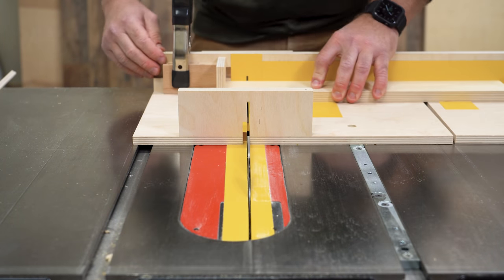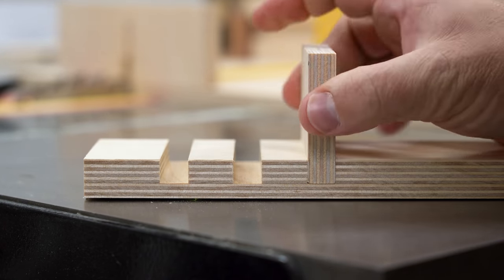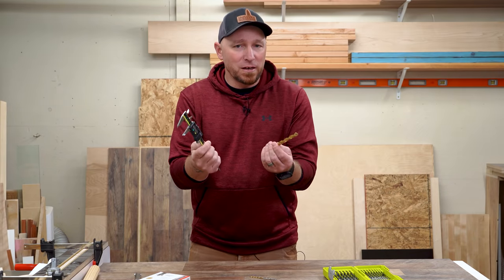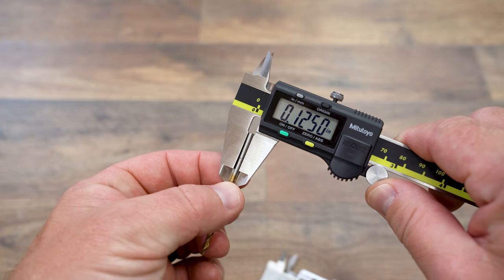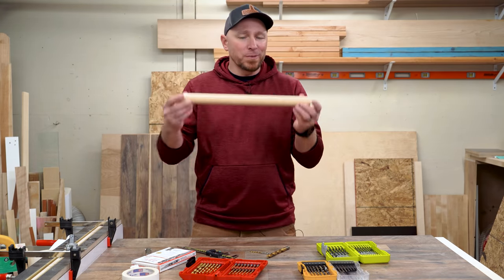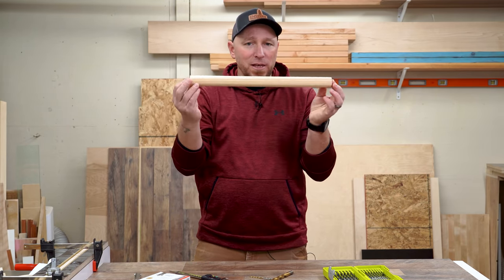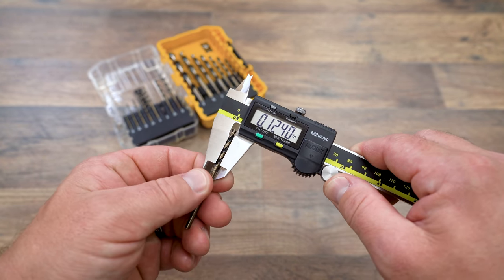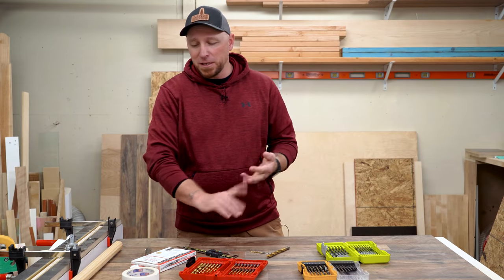I Bet You Didn't Know THIS About Your Drill Bits, Maybe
Is the smart end of a drill bit the same diameter as the not-smart end? According to viewers, there are a lot of folks that believe they're not.

TOOLS SPECIFIC TO THIS VIDEO:
The BEST Digital Calipers
Milwaukee Drill Bit Set
DeWalt Drill Bit Set
Ryobi Drill Bit Set

MY HAND TOOLS, POWER TOOLS, CAMERA GEAR AND MORE: